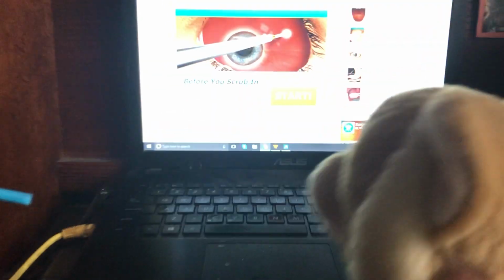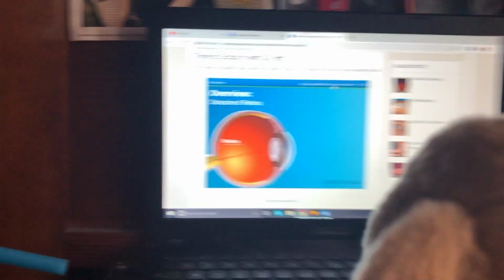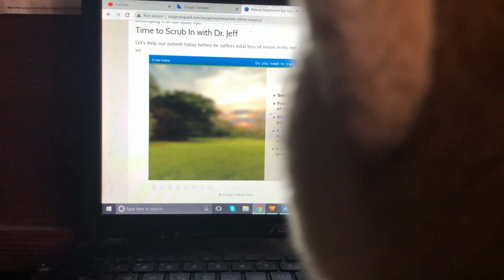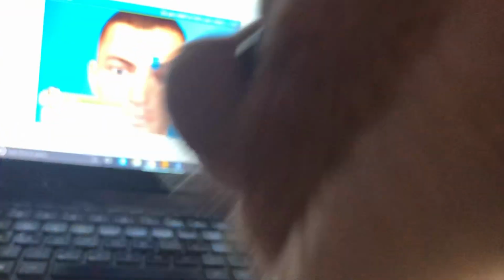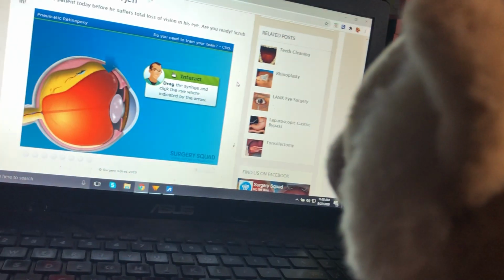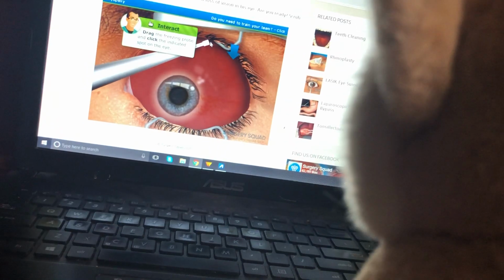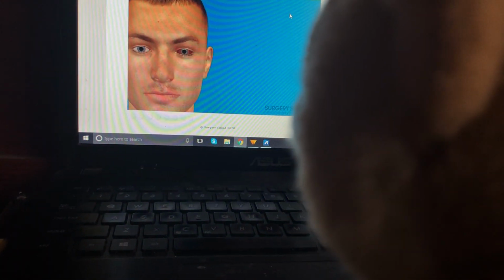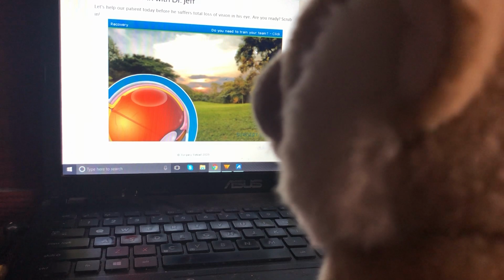Marley Plays Surgery Squad: Rietnal Detachment Surgery